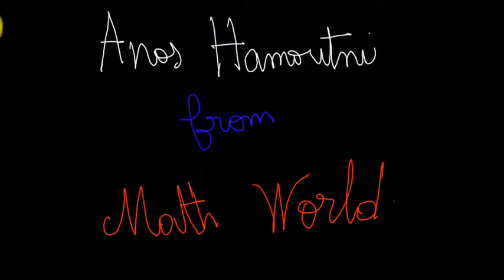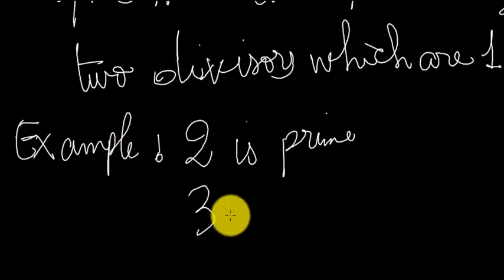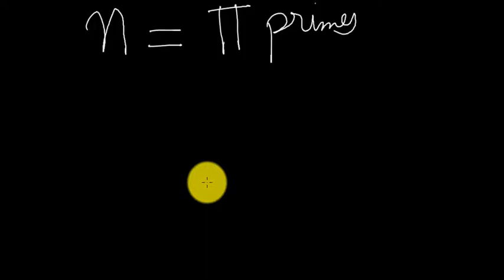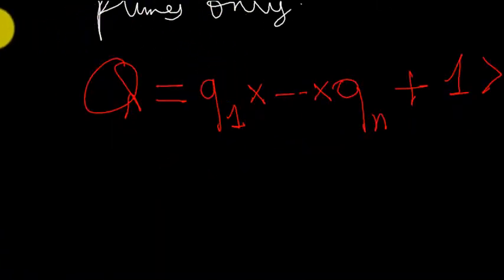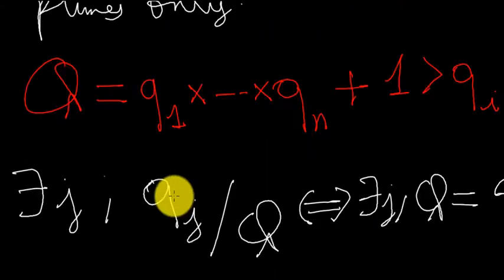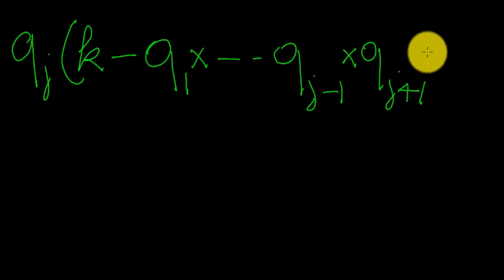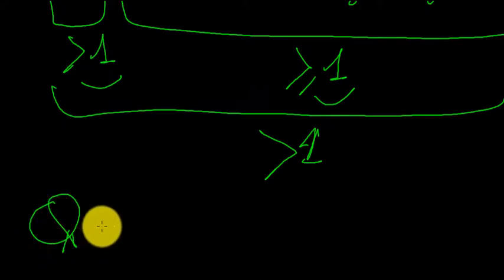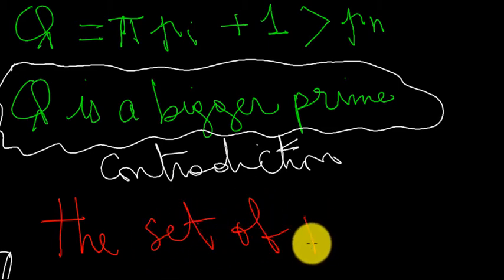The Set of Primes is Infinite | Classical Proof | Math World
Hello, in this video we prove the infinity of the set of Prime numbers.
I present the Classical proof of this Theorem.